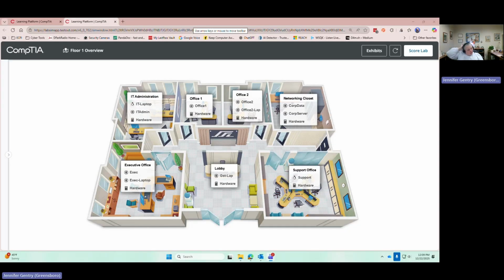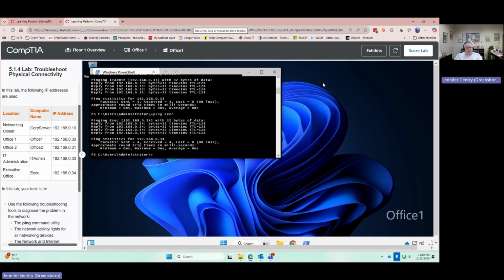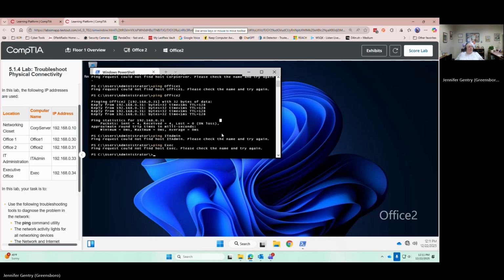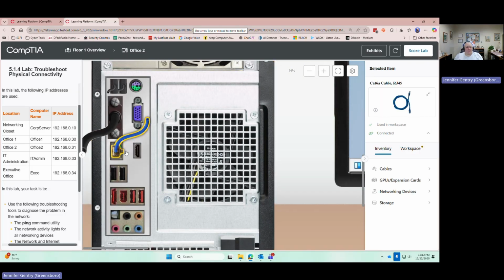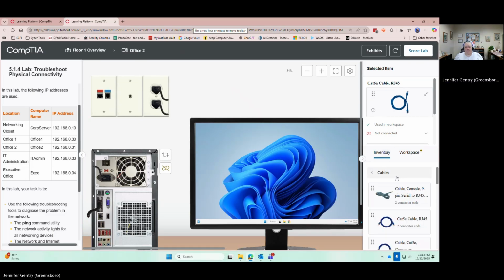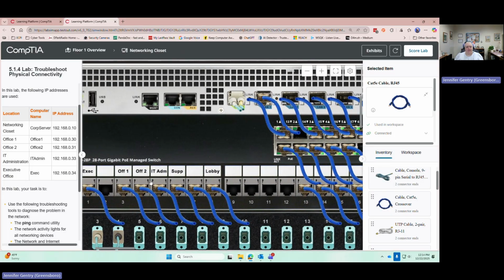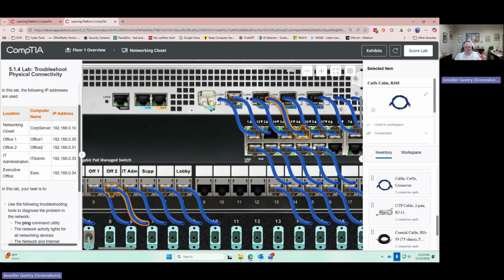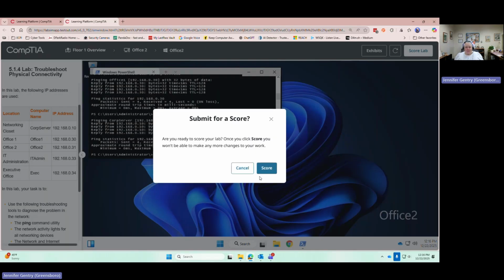5.1.4 Lab Walkthrough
CompTIA A+ Core 2 CertMaster Learn
Lab: Troubleshoot Physical Connectivity